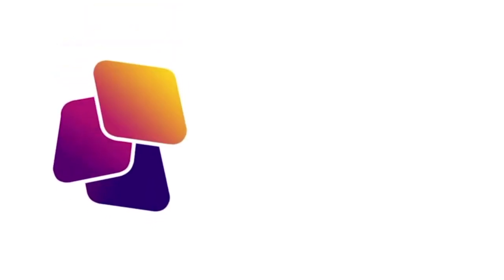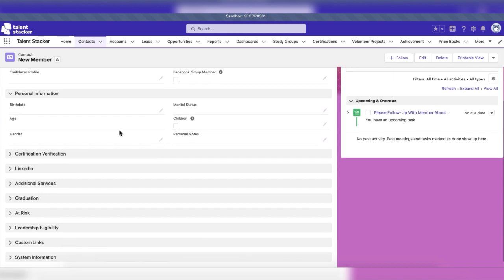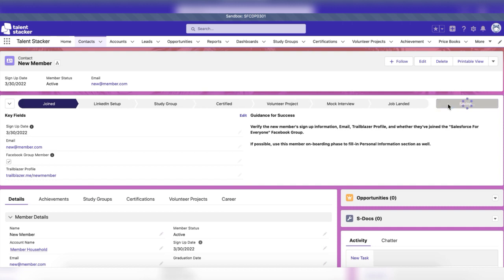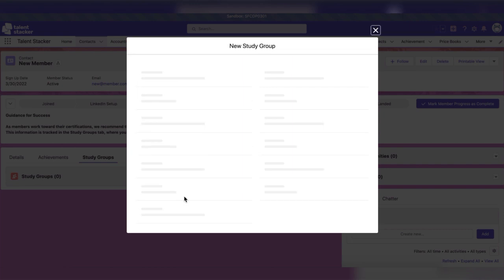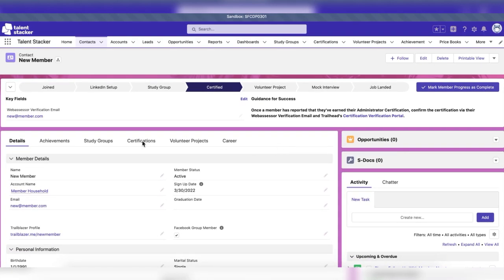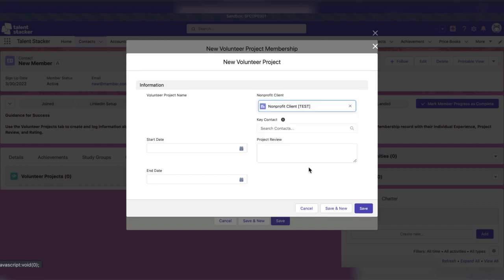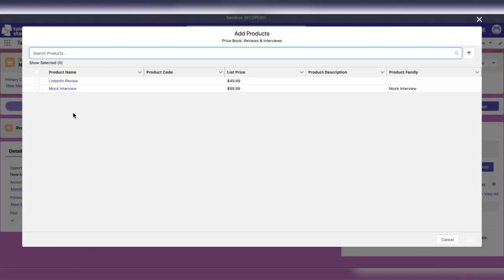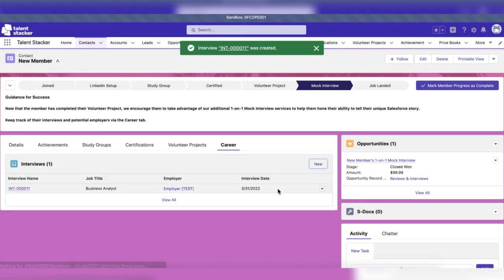Salesforce Career Development Program | Volunteer Project Live Demo | Actual Talent Stacker Members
This demo was created by top Junior Salesforce talent: Jesse Smith, Kit Crawford, and Dean Robertazzi

In the Talent Stacker Salesforce Career Development Program we guarantee you a quality volunteer project led by a seasoned Salesforce Consultant who will help guide you and your team of 2-3 other certified members through the project deliverables. On these projects you will gather requirements, document solutions, complete a major implementation or enhancement in a real Salesforce environment and prepare training materials for end users. Does that sound like an incredible experience to add to your LinkedIn Profile, talk about in interviews, build your confidence and sharpen your skills? Yes it does! Now when you hop on that next interview and the interviewer asks the fated question “tell us about your hand-on experience with the platform” or “tell us about a situation where you had to overcome a challenge when using Salesforce” you will actually have a real answer, no fluff, just real stories about your amazing experience!

Have a quick look at this Project Demo one of our project teams built when implementing Salesforce for the Talent Stacker Program! You’ll be capable of this and more after completing the Talent Stacker Salesforce Career Development Program!

Interested in a Salesforce Career? Try the free resources below!

If you are serious about landing a Salesforce job and starting a lucrative career I'm 100% sure this is for you! There is nothing better, guaranteed! Get started today with the completely free 5 Day Challenge

Are you interested in the Salesforce Career Development Program but have some final questions?

If you're still working on landing your first job or jumpstarting your Salesforce journey and need the extra motivation we have just what you need. It's called the Salesforce Career Development Program and it's going to change your life!

✅ This program will take you from wherever you are today to landing your first Salesforce job in 6 months or less with our average alumni making $72,000 entry-level and over $100,000 within the first 3 years!
✅ You need to dedicate 10 hours per week of your time. The program staff and guidance will take care of the rest!
✅ This is the only place you will find LinkedIn Reviews and Mock Interviews specific to Salesforce from the most experienced Salesforce Career Professionals on the planet. Truly World Class!
✅ We will teach you exactly what to do to in order to get your 1st and 2nd Salesforce Certifications. One is all you need, but we are ready to walk you through the first 2 certifications and plan to add more soon!
✅ We guarantee you real world experience through our hands on program project, managed by a Senior Salesforce Consultant. You will work with a team and implement Salesforce from start to finish! We will guide you to getting the experience you need to stand out in interviews, resumes and LinkedIn
✅ We will give you access to a complete archive of Interview and LinkedIn Profile Review Sessions with feedback. This allows you to see examples of others as they Interview as well as how they handle their LinkedIn profiles so you can make sure you are prepared! You even have the option to get your very own 1:1 Mock Interview and LinkedIn review for targeted feedback and practice.
✅ We will conquer every obstacle, breakdown every barrier and make sure that nothing stops you from landing a job in a high paying and rewarding career!
✅ The Salesforce Career Development Program is the ultimate guided approach to SalesforceJobs and will fast track your path to a FullyRemote career!